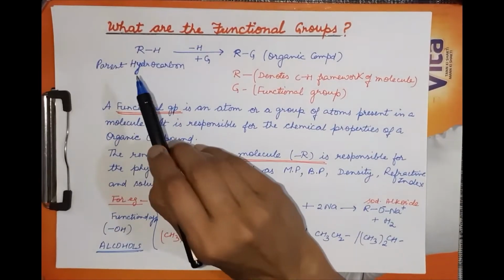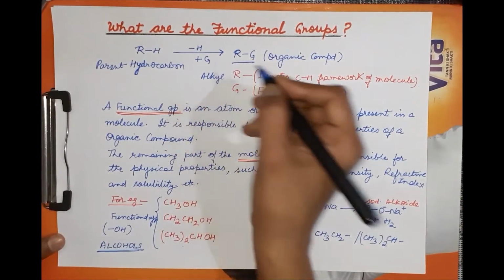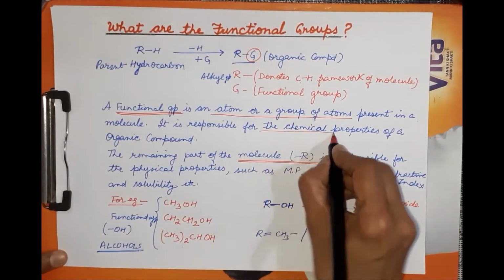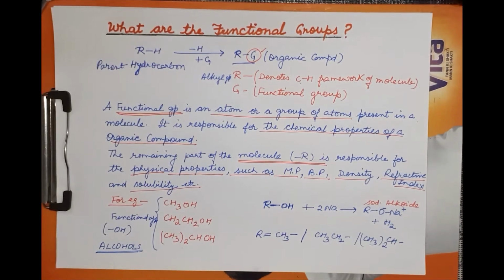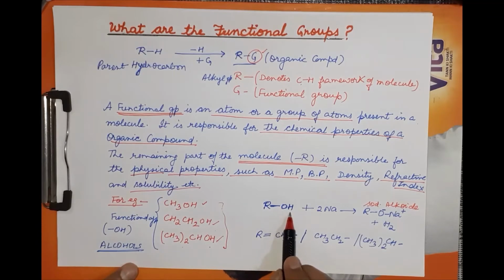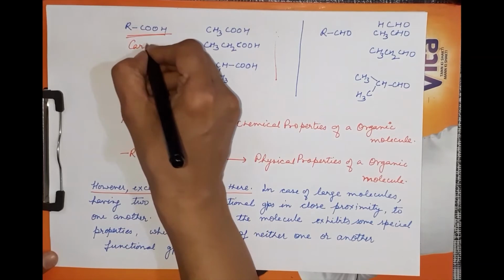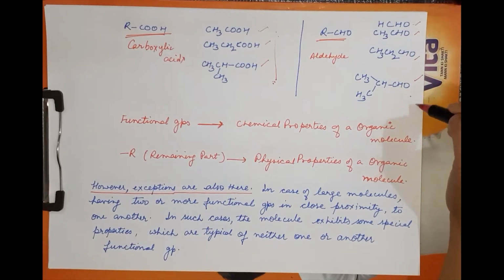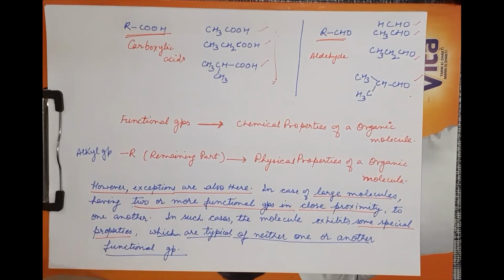What are the Functional Groups ?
This video covers one topic from GOC for Class 11th.
What are Functional groups in Organic Chemistry?
It will help to understand about the different functional gps. And the role of these gps in Organic Compounds.